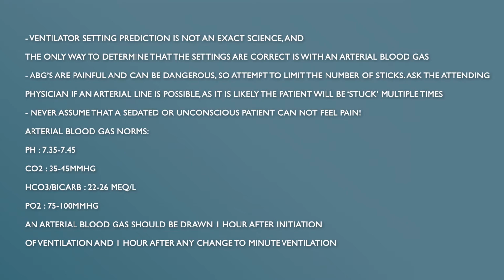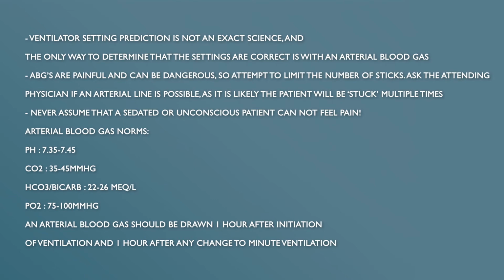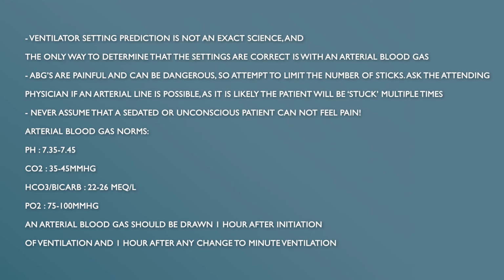18 CHECK YOUR WORK WITH BLOOD